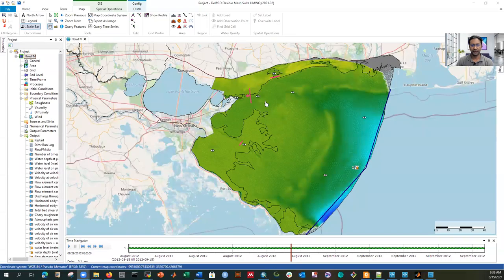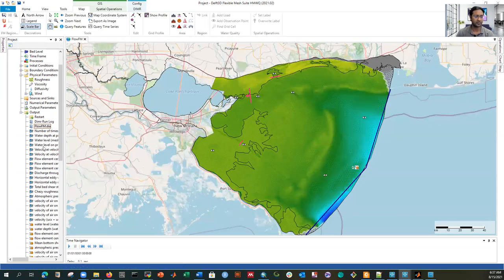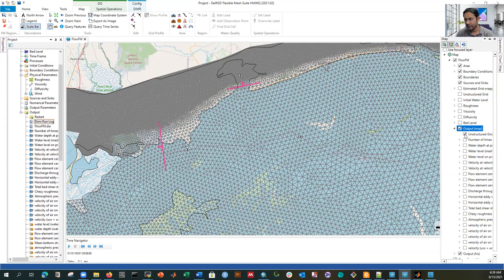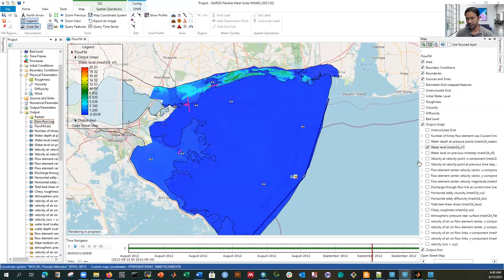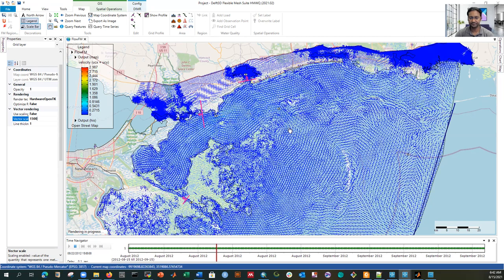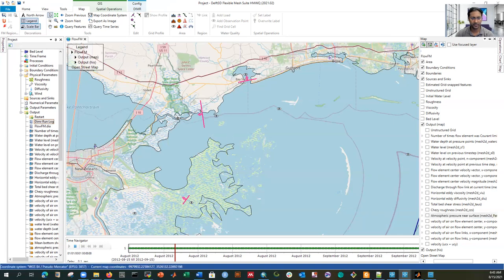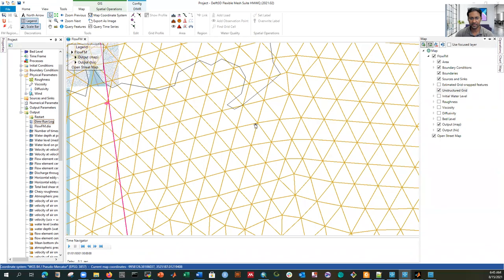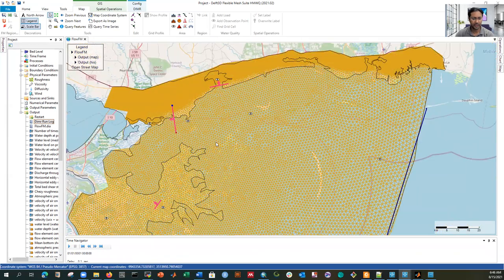Delft3D-FM T12: How To View Results and Export Images Using Model GUI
In this tutorial, I have demonstrated how to view and extract results using the Graphic User Interface of the model.